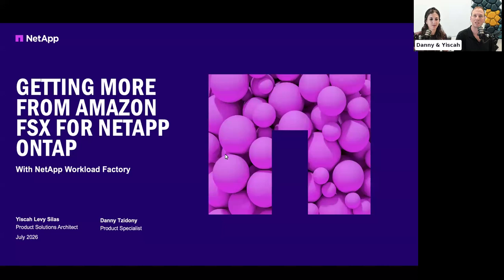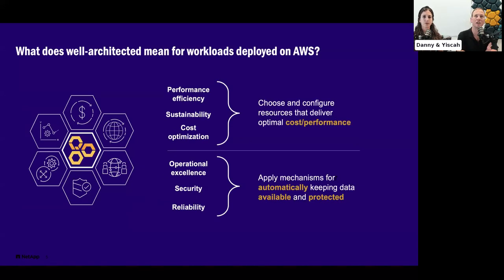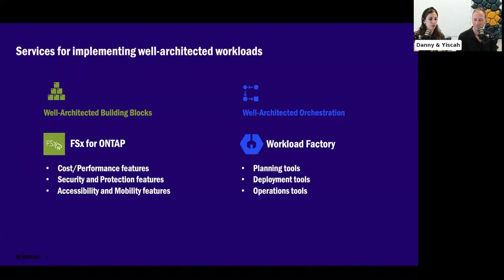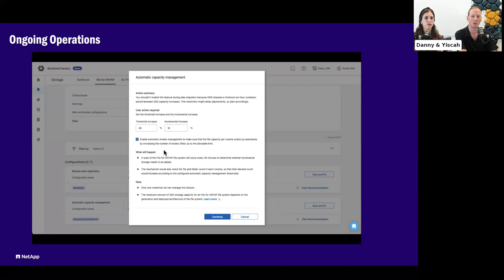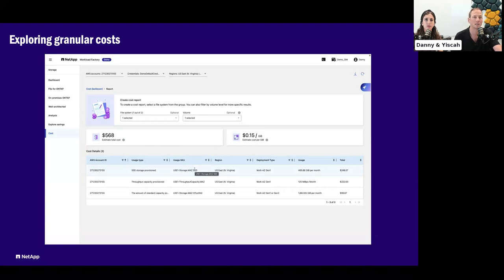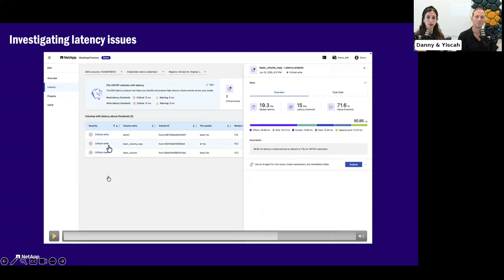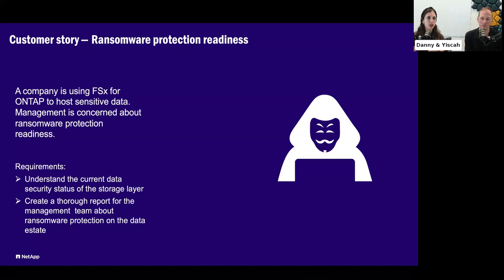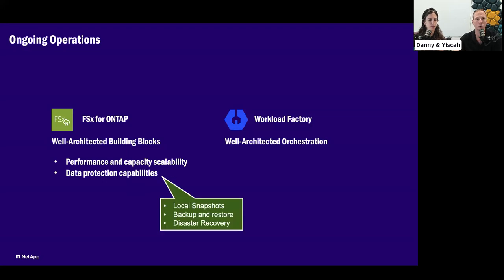Maximizing Your Amazon FSx for NetApp ONTAP Investment [Webinar]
Get More Performance, Better Efficiency, and Lower Costs from What You Already Run!

Are you fully leveraging everything FSx for ONTAP has to offer?

This session is designed for customers already running FSx for ONTAP who want to optimize performance, improve efficiency, and get more visibility and control over their environment.

Join NetApp cloud experts as they walk you through practical techniques and real-world examples to learn how to:
* Identify and troubleshoot latency issues
* Improve cost efficiency with capacity tiering and adaptive capacity
* Optimize storage usage with thin provisioning
* Gain visibility into volume costs and usage patterns
* Use Snapshot for faster testing, recovery, and cloning
* Better understand workload behavior and make more informed scaling decisions

Whether you're looking to reduce storage overhead, improve performance consistency, or simply get more out of your existing deployment, this session will give you the tools and insights to do it.